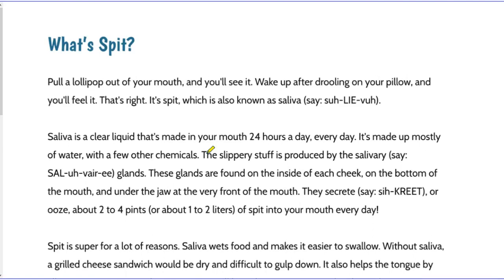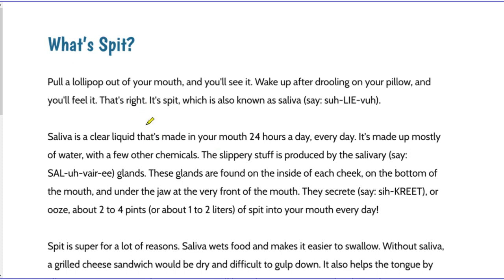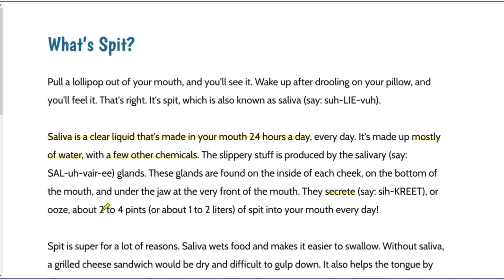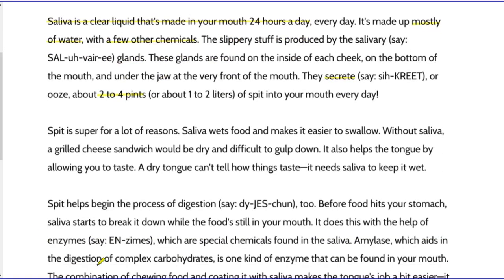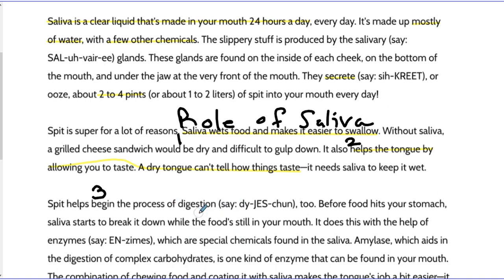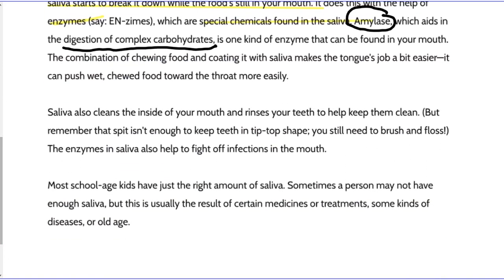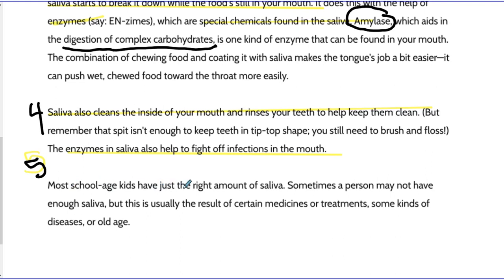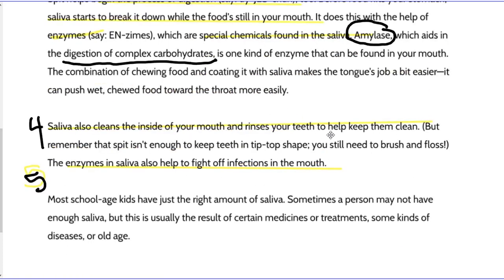Lesson 5.2 What's Spit Reading